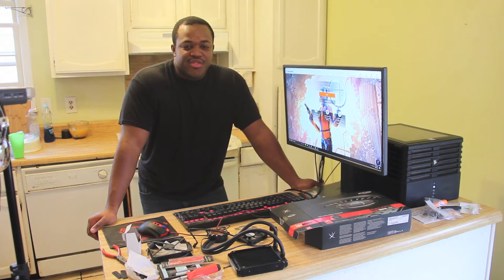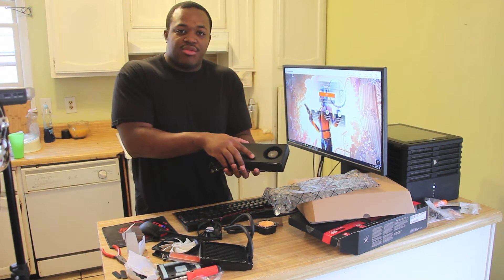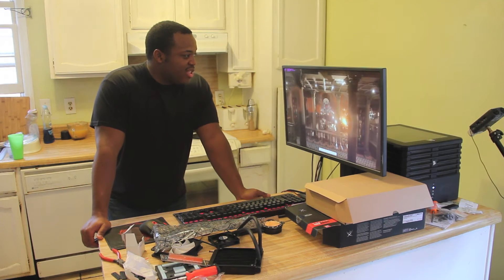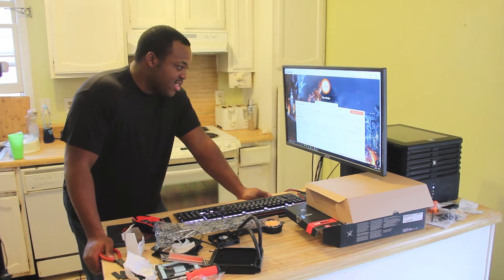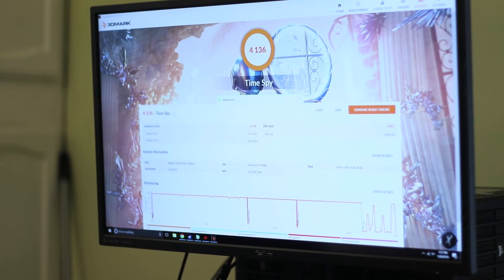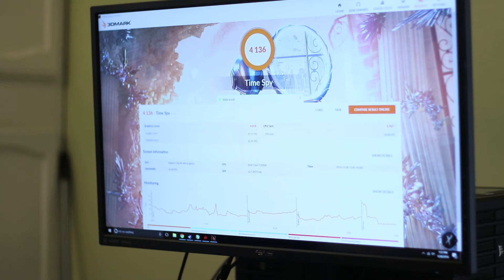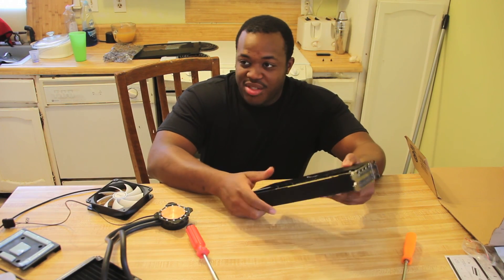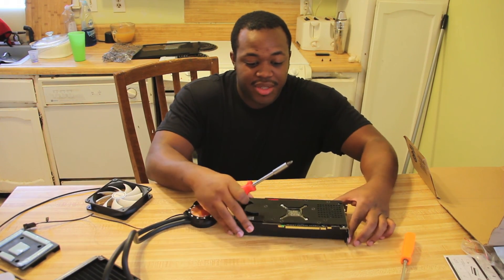Making the RX 480 Hybrid with reference shroud and fan [Part 1]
Part 1 of creating RX 480 Hybrid with Arctic Accelero Hybrid III.

Check me out on multiple social media platforms.